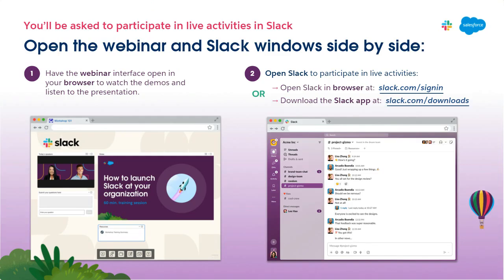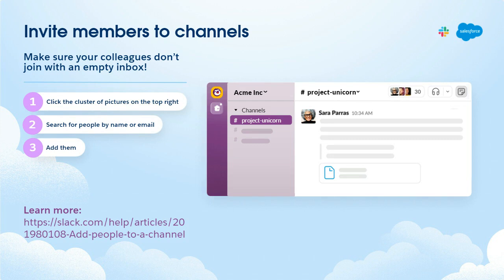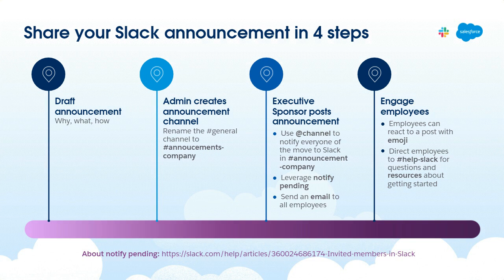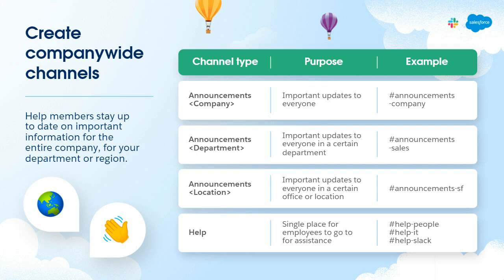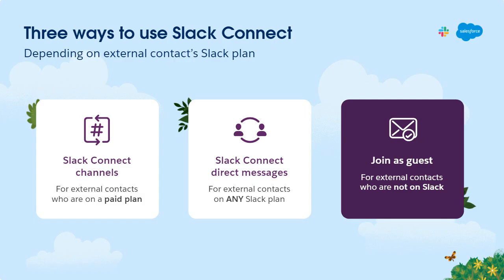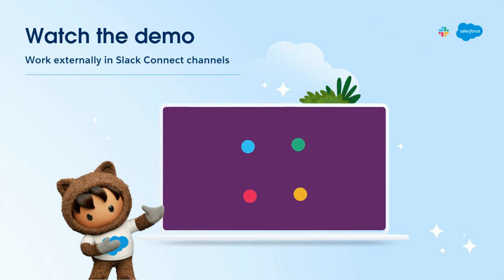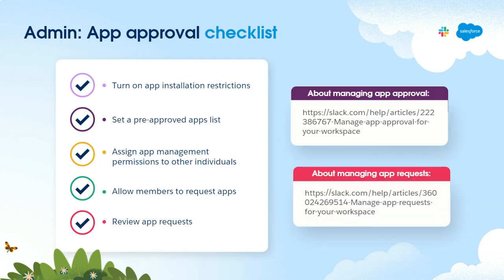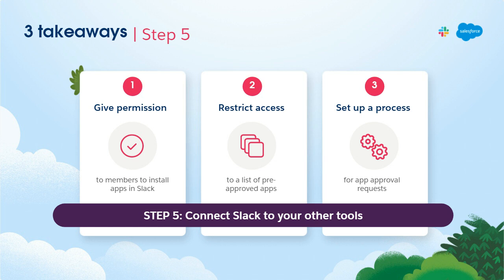How to roll out Slack like a pro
Join us for an interactive training to learn the crucial steps for a successful Slack rollout! During this session, Slack customer success experts guide you through our comprehensive five-step approach, guaranteeing a successful launch that supports remote, office or hybrid work.

0:00 Introduction
1:55 Launch Slack in 5 steps
2:24 Open Slack
4:04 What is Slack?
6:18 Step 1: Give everyone access to your workspace
10:57 Takeaways / Step 1
11:29 Step 2: Tell your employees and help them get started
16:45 Takeaways / Step 2
17:19 Step 3: Create channels for work and social engagement
26:43 Takeaways / Step 3
27:21 Step 4: Work externally in Slack Connect channels
32:10 Demo 1: Slack Connect channels
35:21 Activity 1: Create a work, social or Slack Connect channel
37:45 Takeaways / Step 4
38:29 Step 5: Connect Slack with your other tools
42:10 Demo 2: Install apps in Slack
46:19 Activity 2: Install an app of your choice in Slack
48:22 Takeaways / Step 5
49:14 Conclusion
49:34 Your next steps